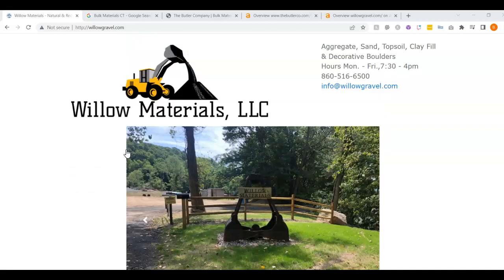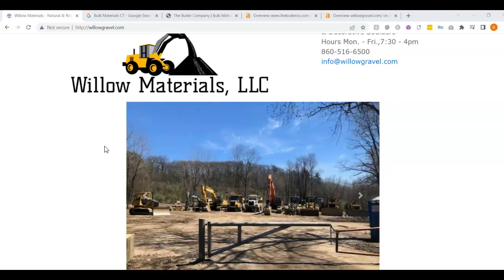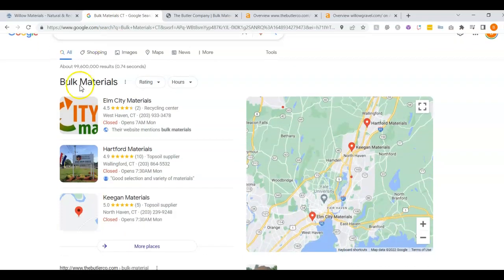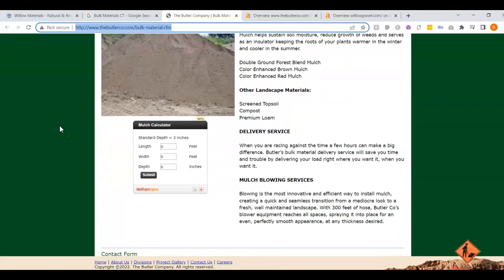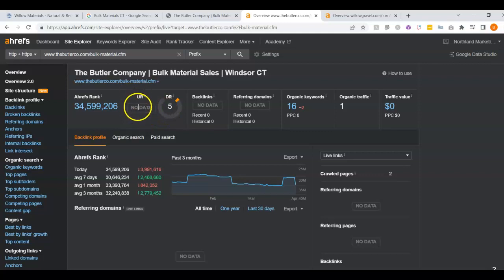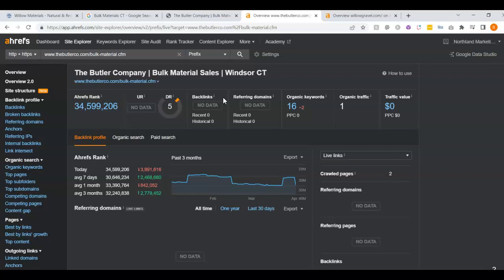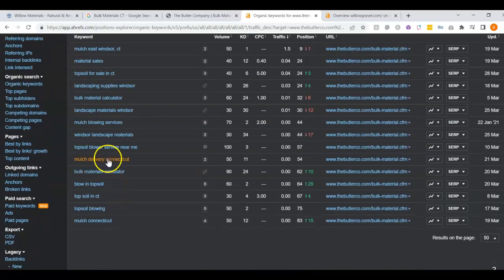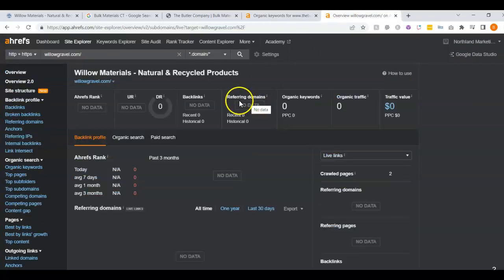Bulk Materials CT, Willow Materials LLC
Bri from Northland Marketing LLC shows Willow Materials, LLC how to succeed in Google ranking their website as number one, SEO, and website redesign. Bri is a senior web designer and marketer for the company and has shown nothing but professionalism in web design for her clients.